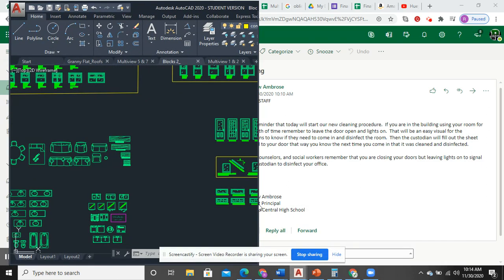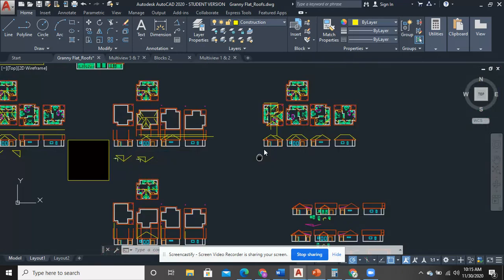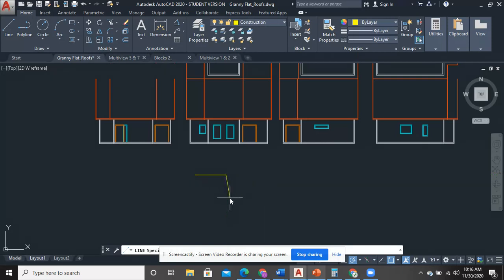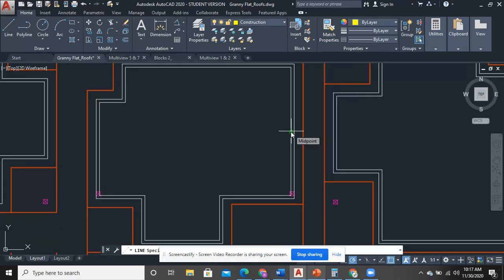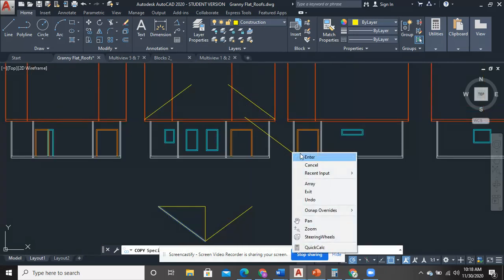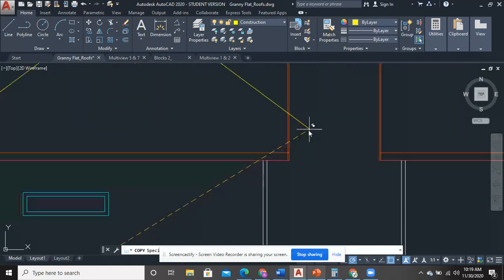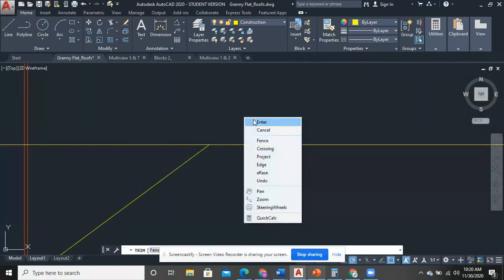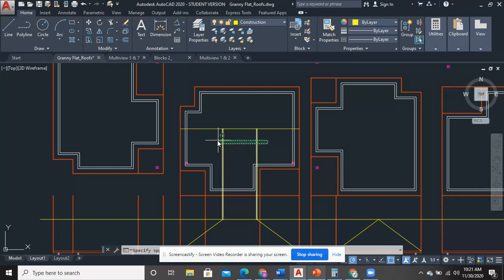Easy HIP Roof 1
Use the widest wall adjacent to your ridge and your intended roof slope to find ridge height based off front and one adjacent side wall